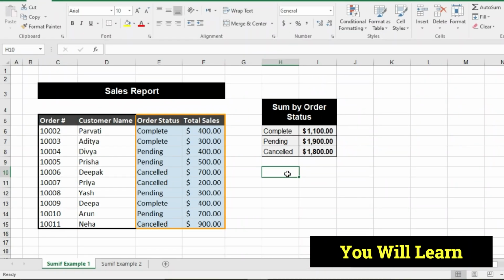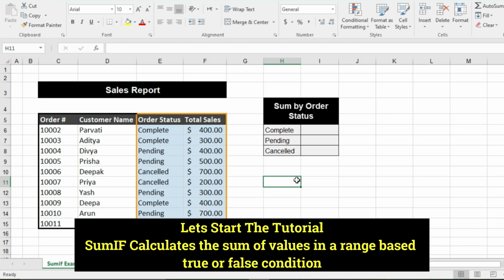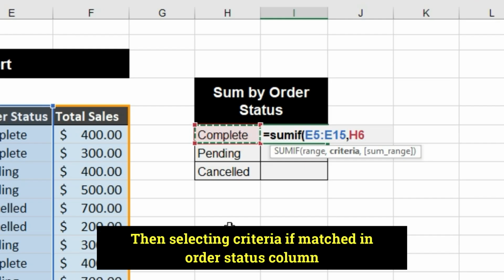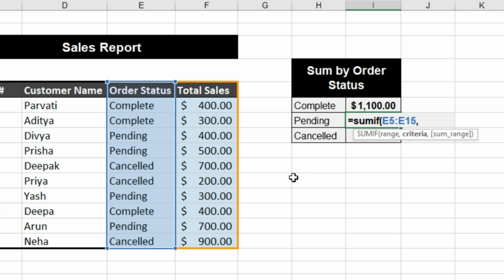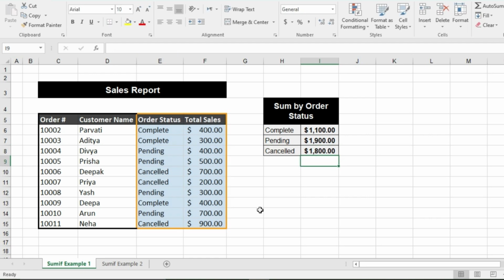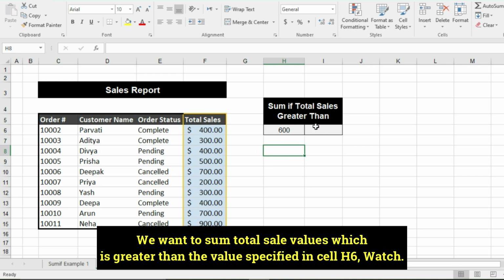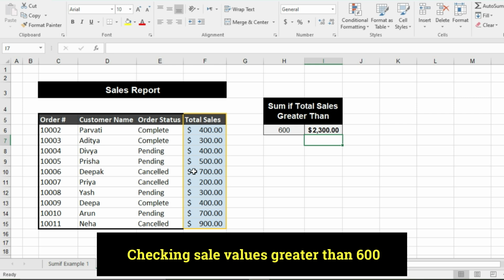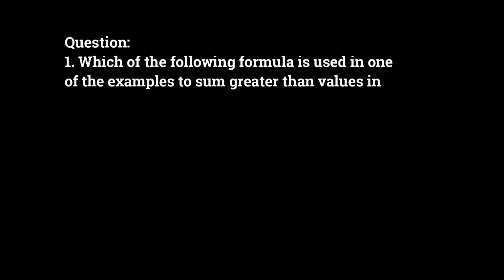SUMIF Function to SUM by Condition in Excel Tutorial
In this video, you will learn how to use SUMIF function to SUM by multiple condition in Excel tutorial and google sheets. SUMIF function is used to sum based on criteria.